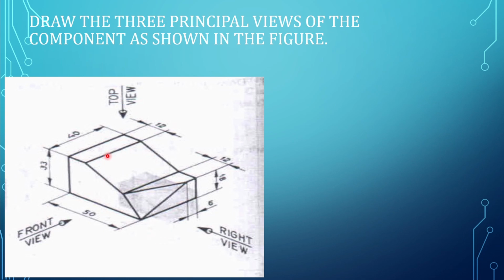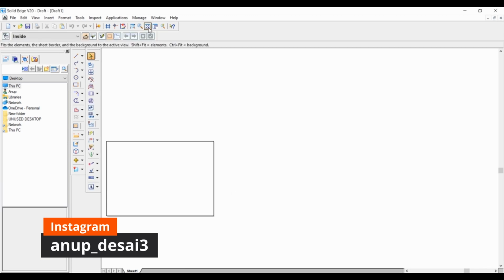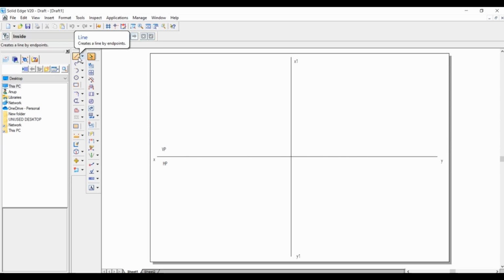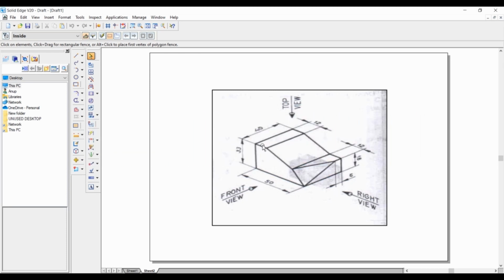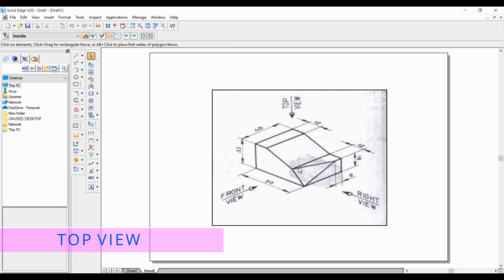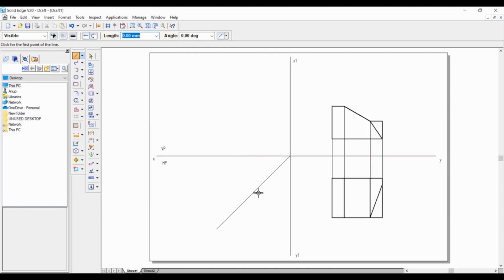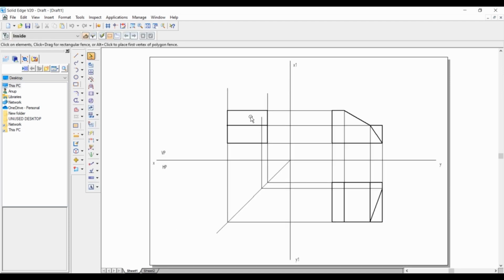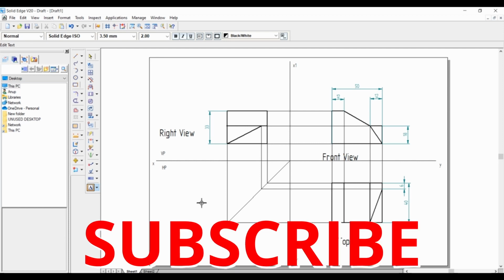ORTHOGRAPHIC PROJECIONS - EXAMPLE 1 |SOLID EDGE | CAED CAEG | LEARN AND DRAW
Orthographic projection is drawing the given object in three principle views such as Front View , Top View and Side View. .In this video Example 1 of Orthographic Projection   is drawn in Solid Edge Software .This video is intended for 1st year engineering / diploma students of CAED lab or CAEG Lab